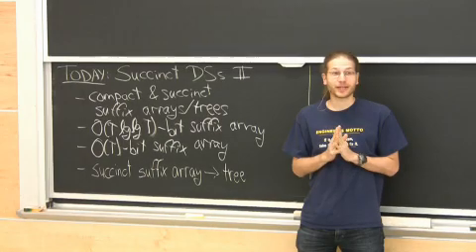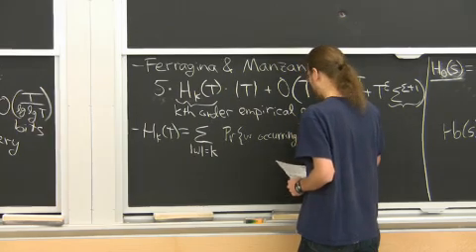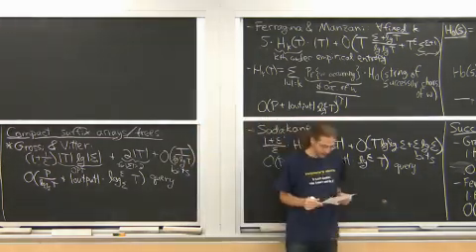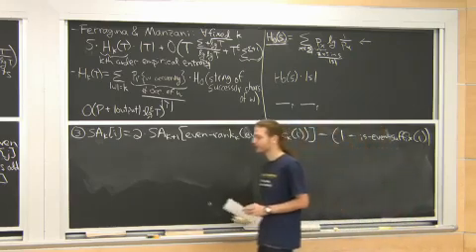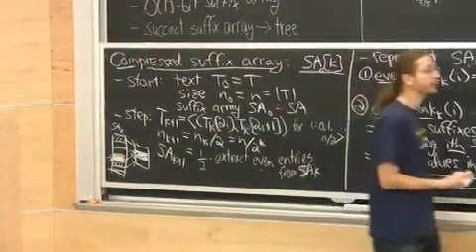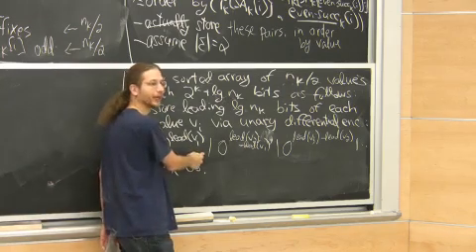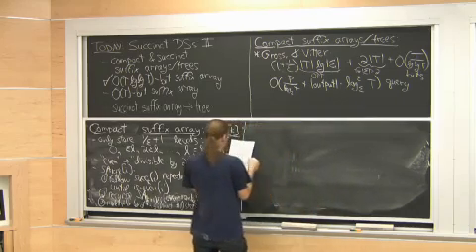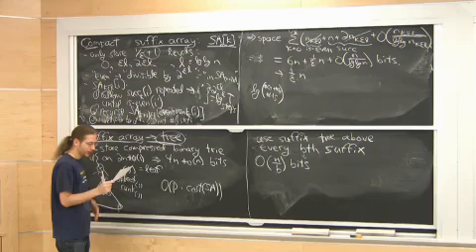Advanced Data Structures - MIT - Lec 18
Session 18: Succinct Structures II

Description: Succinct: Compact suffix arrays and trees.